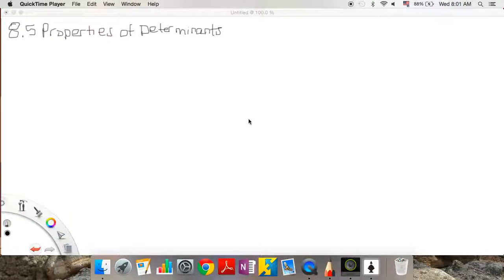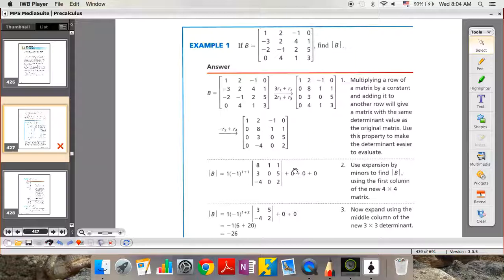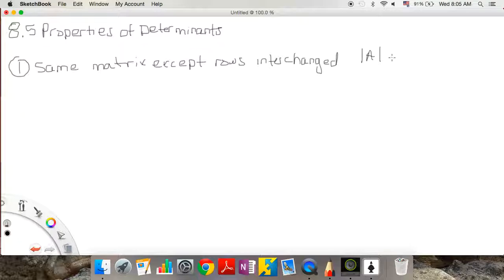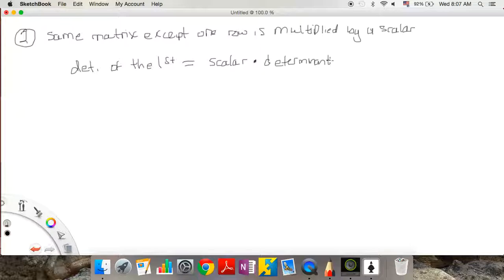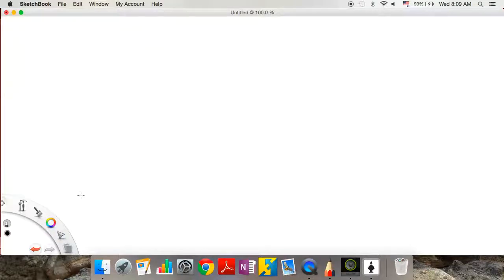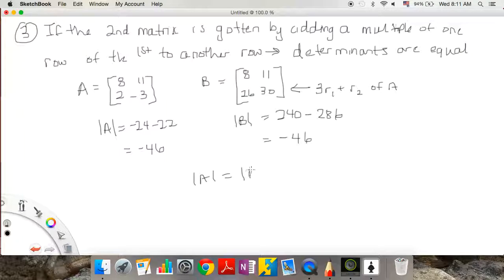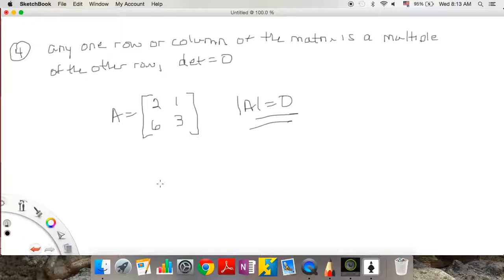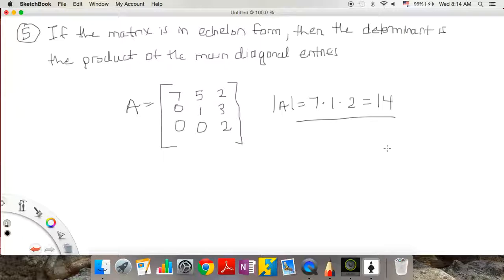Advanced Math 8 5